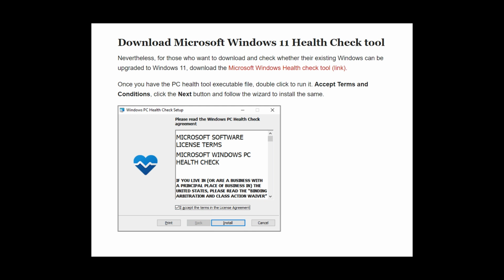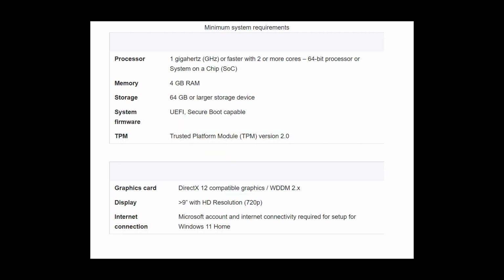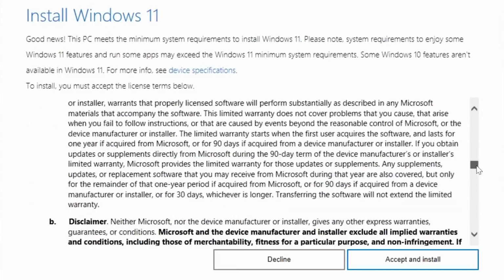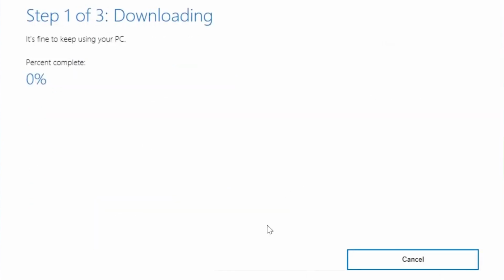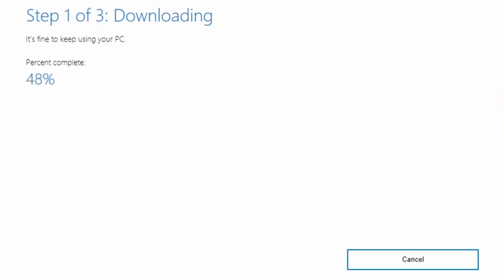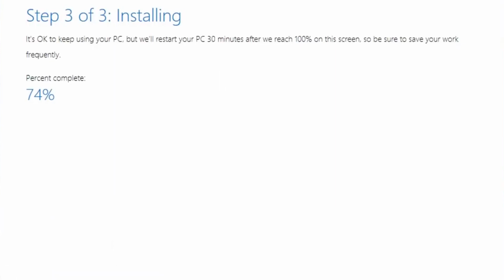How to Install Windows 11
In this tutorial, learn how to install Windows 11 free right now (the easiest way!).
By the end of this video, you'll be able to install Windows 11 on your computer.

🙋‍♂️🙋 Common questions:
Q: Will I lose my apps and files if I upgrade?
A: No, upgrading keeps your apps and files in place. Nevertheless, it's always a best practice to make sure you have a back up in place.

Q: Can you revert back to Windows 10 if you upgrade to Windows 11?
A: Yes! You can revert back. In Settings, click on Recovery, and there's an option to jump to a previous version of Windows.